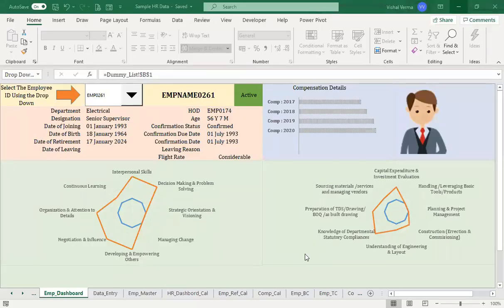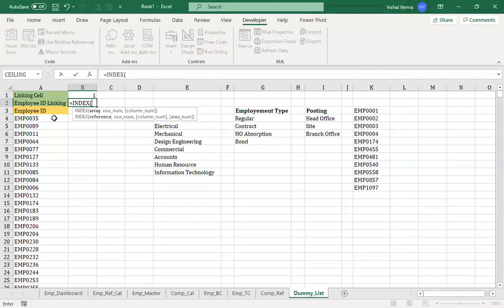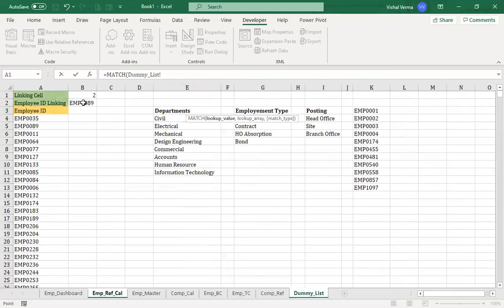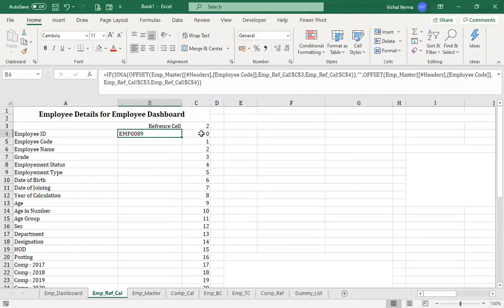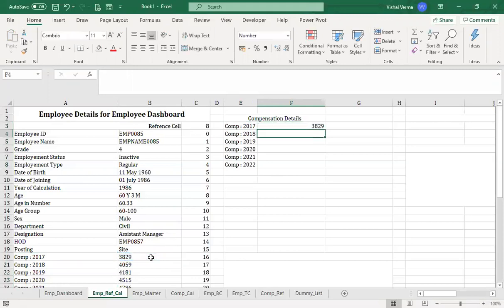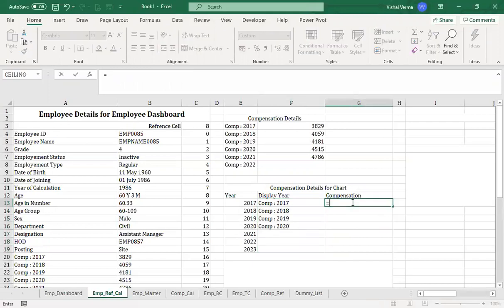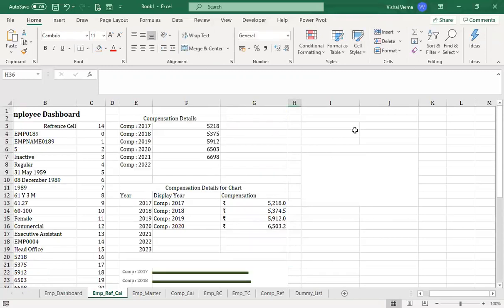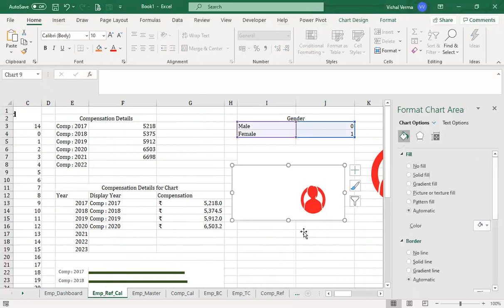4 Getting Employee Dashboard Ready 1